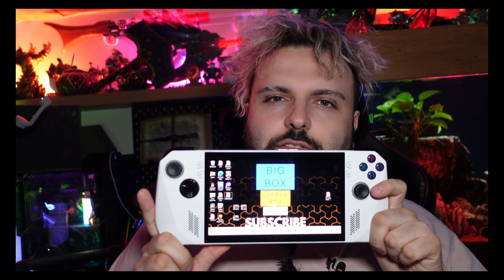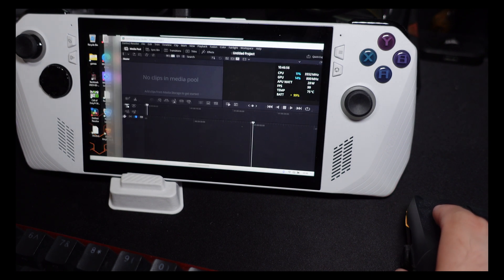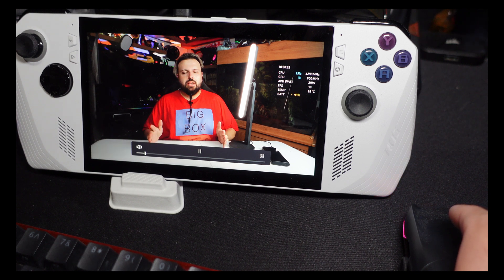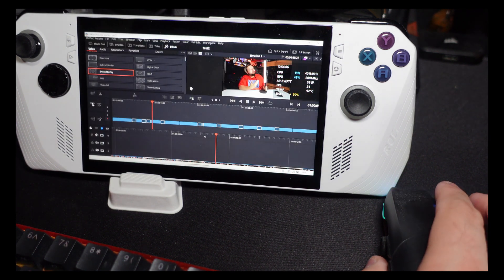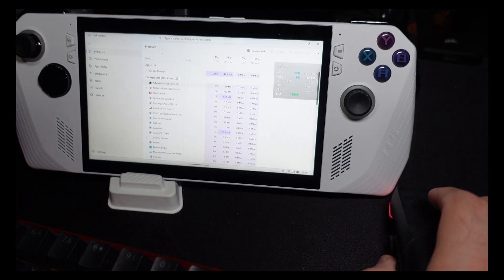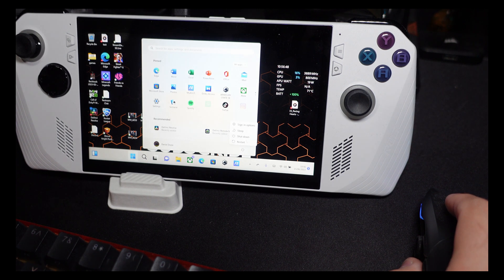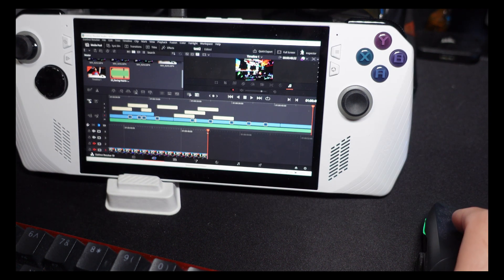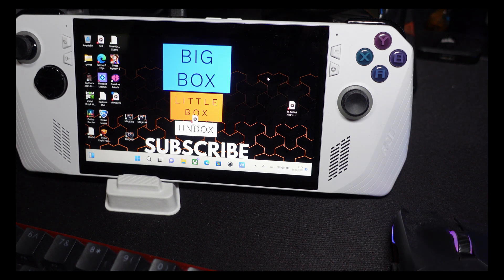Can you edit videos on the ROG Ally? Davinci Resolve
So the ROG Aly is a Handheld Windows 11 System, It's great for gaming on the go, but can it handle video editing? In this video, I show you the complete editing process and the end result to see if its a viable option for you to edit videos with.

Will the ROG Ally stand the test of time like the steam deck? time will tell!

Can you edit Video on the ROG Ally?